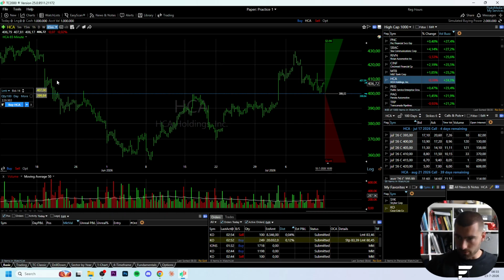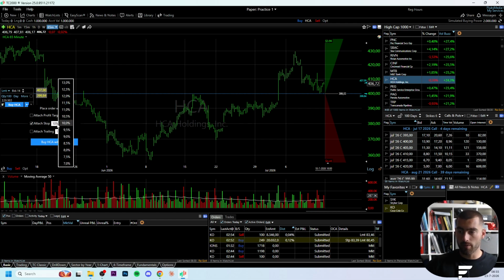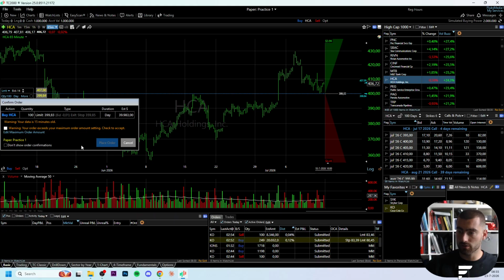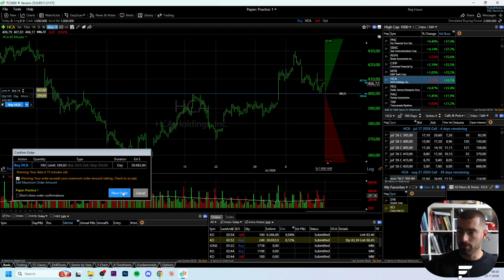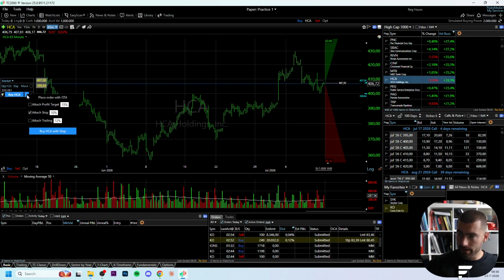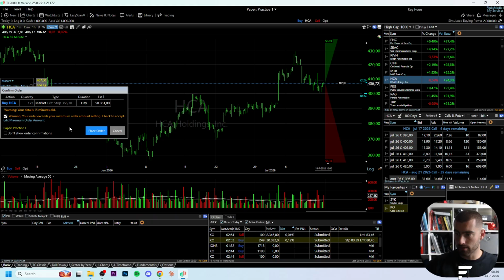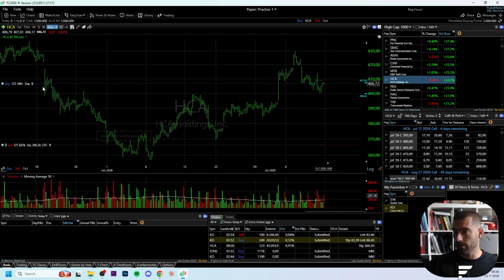How to STOP LOSS in TC2000 (Easy Guide 2026)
How to STOP LOSS in TC2000 (Easy Guide 2026) – Want to protect your trades? This easy tutorial shows you how to set a stop loss in TC2000, manage your risk, adjust your orders, and use stop loss strategies more effectively while trading.